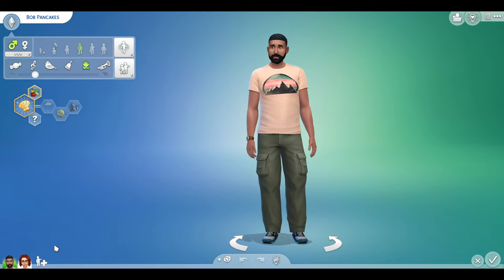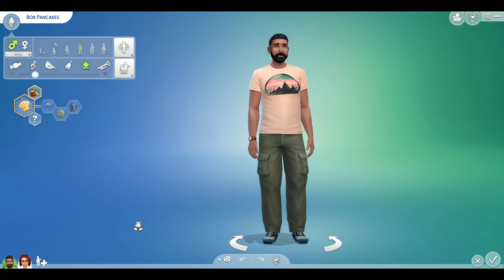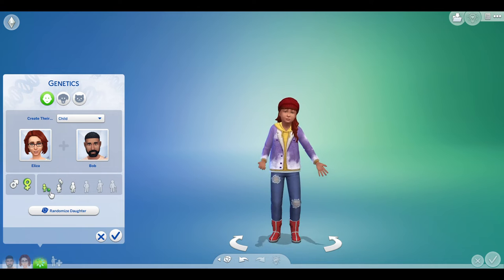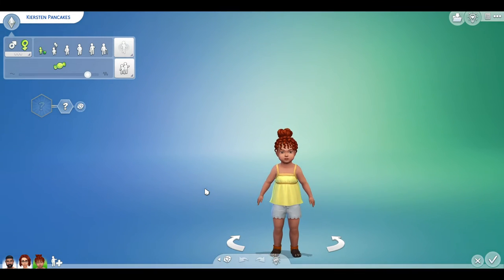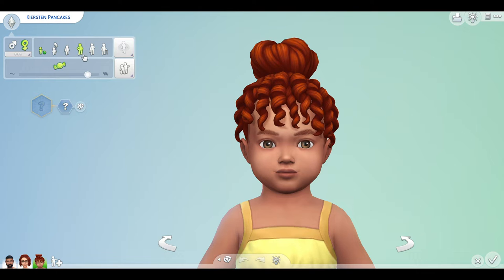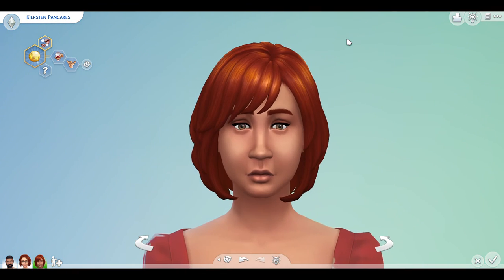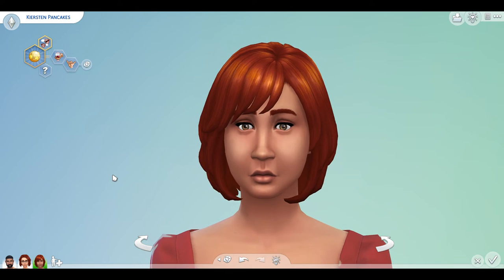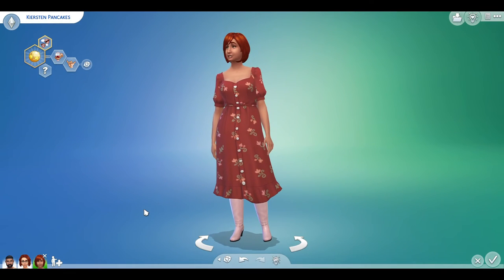Breeding Sims 4 Townies Part 2 - Bob and Eliza's Daughter!!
What cas challenges would you like me to do?
Who should I breed next?!